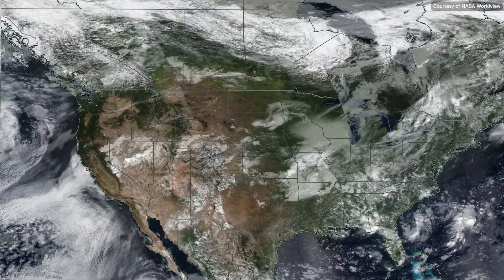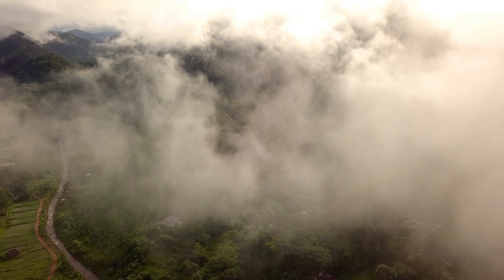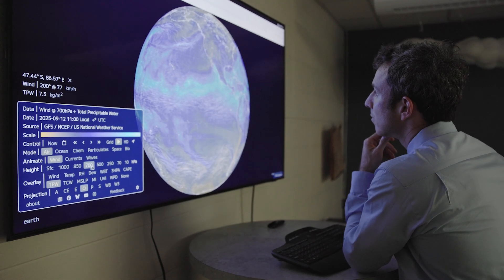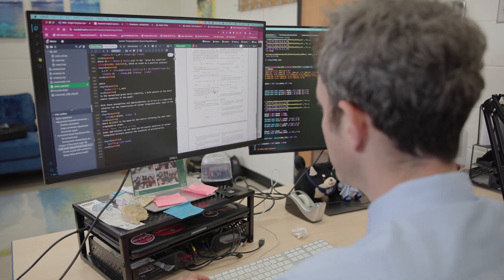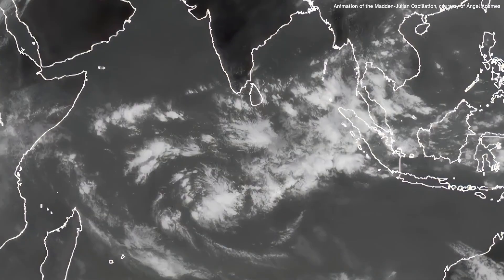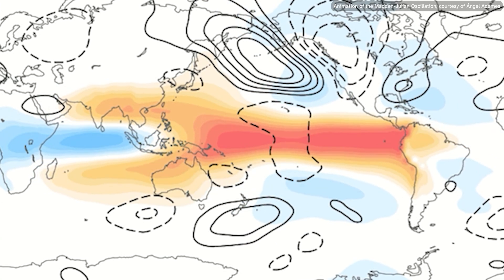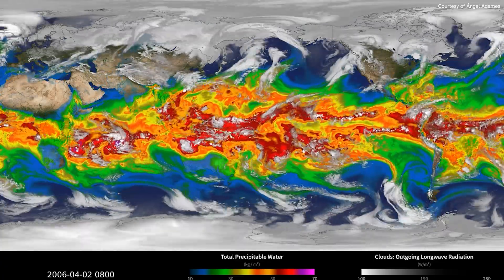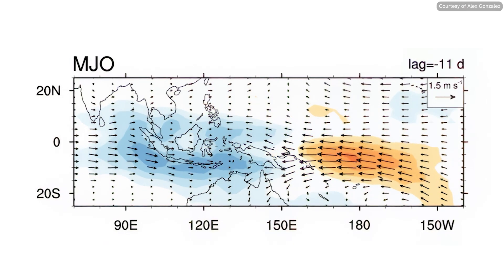Ángel F. Adames Corraliza | 2025 MacArthur Fellow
Meet Ángel F. Adames Corraliza, an atmospheric scientist and 2025 MacFellow investigating the mechanisms underlying tropical weather patterns.

Adames combines deep knowledge of the physics of atmospheric waves with keen analysis of observational data and climate model simulations. He sheds light on tropical atmospheric dynamics that influence global weather patterns and phenomena such as tropical cyclones and monsoons.